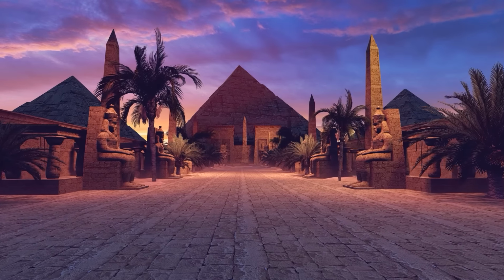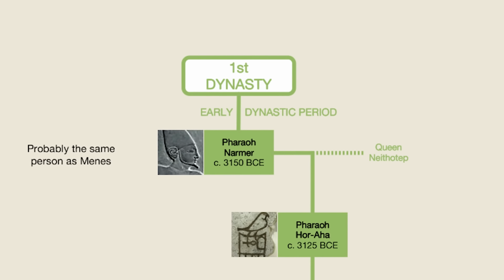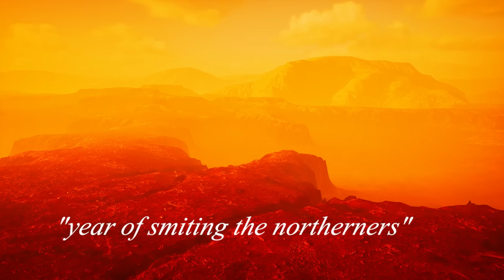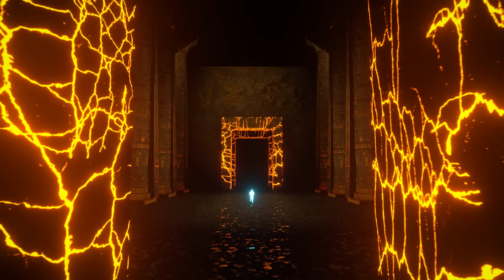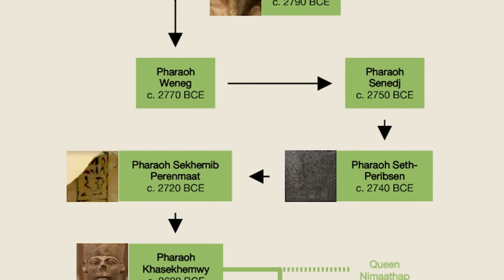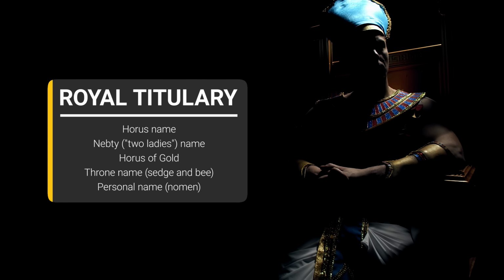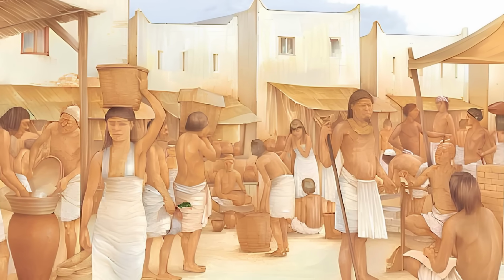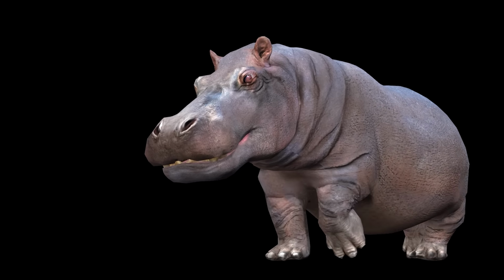The Early Dynastic Period: A Complete Overview (3150 BC–2686 BC)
Step into the origins of one of history’s greatest civilizations. This documentary explores the Early Dynastic Period of Egypt (c. 3100 to 2686 BCE), from the foundations of royal ideology and the unification of the Two Lands, to the rise of Memphis and the establishment of Egypt’s first centralized state.

Featuring key figures like Narmer, Aha, and Khasekhemwy, this journey unpacks the birth of divine kingship, the symbolism of the serekh, early writing, and the dynamic between commoners and elites in one of the world’s earliest states.

0:00 Predynastic Foundations
2:24 Narmer & the Unification
4:44 The First Dynasty
13:46 The Second Dynasty
19:08 Divine Kingship & Ideology
23:14 Writing, Economy & Bureaucracy
24:33 Society & Daily Life

This video is a part of our series on Northern Africa.

Welcome to our Subregion Documentaries! These standalone full documentaries are meant to summarize broad topics in history and balances political history and events, with social/daily life, and culture. If you've watched our History of the World and Time Period documentary series, these videos are a perfect next step!

All images used with CC license.